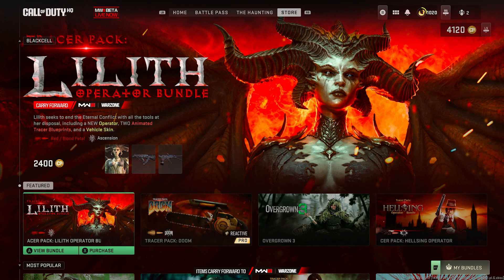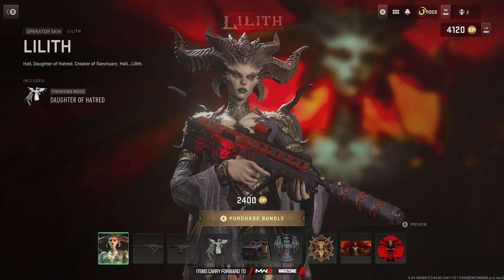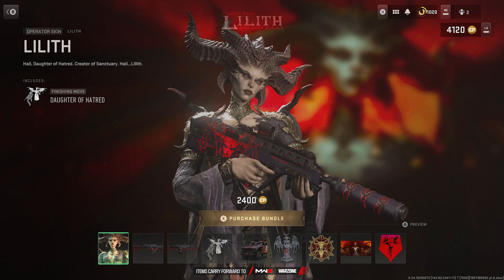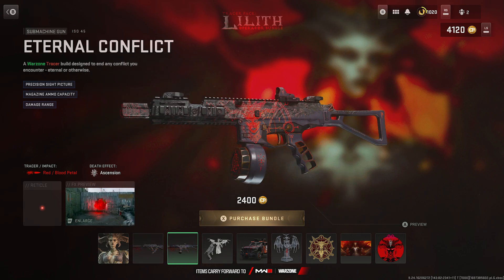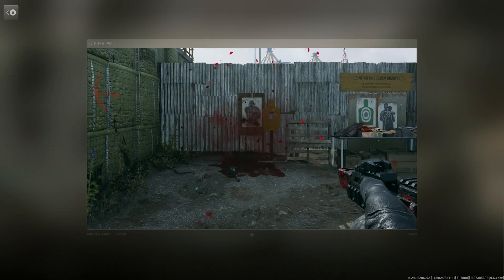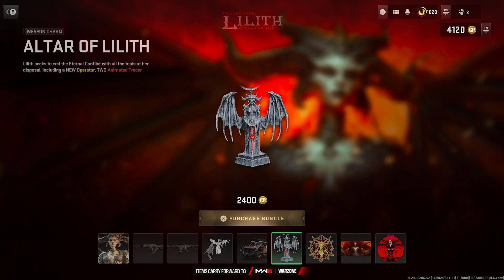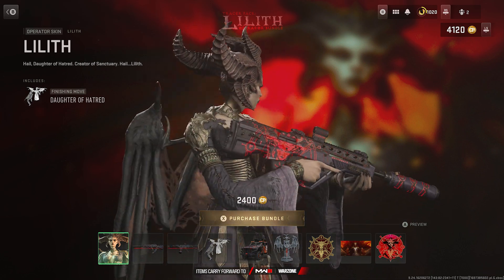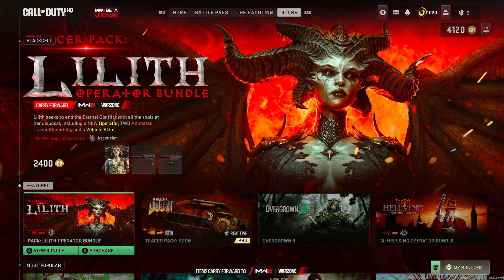MWII/WZ LILITH OPERATOR BUNDLE (TRACER PACK)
Whats up everyone! Thenew DIABLO crossover bundle has dropped on mwII/wz! Lets go ahead and showcase you guys the brand new lilith operator bundle,the first of two characters from DIABLO coming into Modern Warfare II. hope you guys enjoy :)